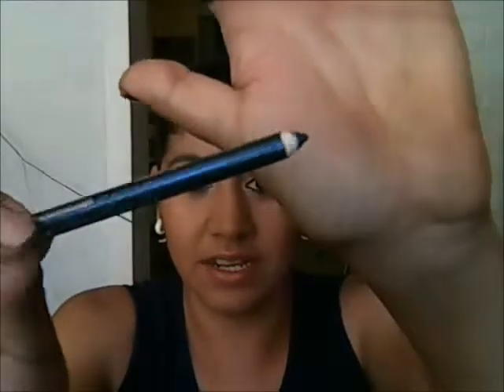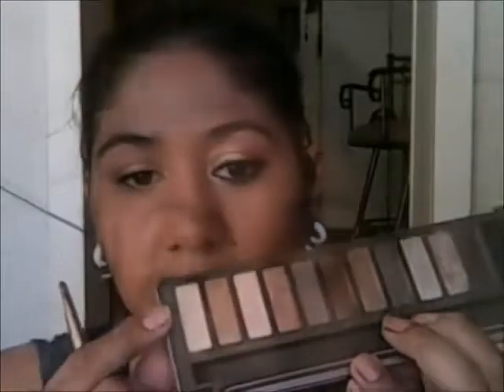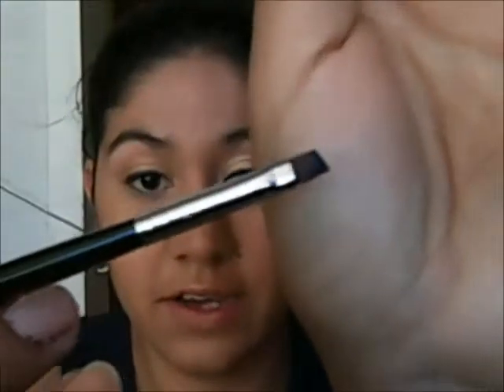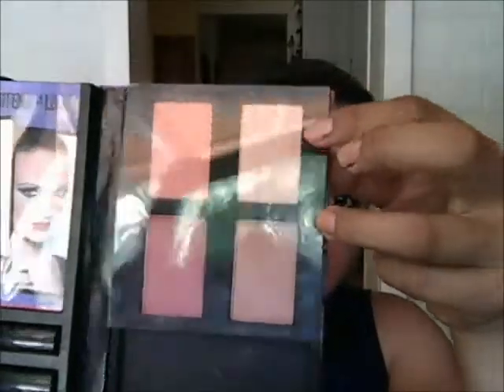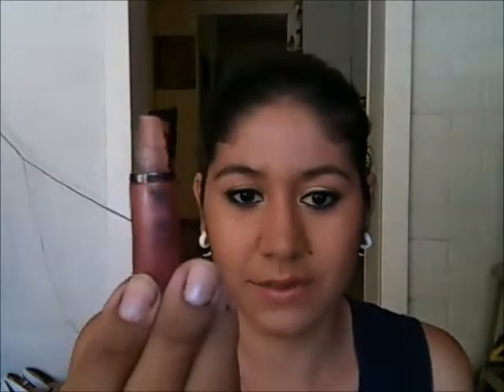Cute Robot - A Makeup Tutorial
"Like" my new Facebook Page for more updates!

Products Listed Below:
Urban Decay Primer Potion - Greed
MAC Rubenesque Paint Pot
NAKED 2 Palette - Half Baked, Foxy, Blackout
Tarina Tarantino Pencil Eyeliner - Cute Robot
Urban Decay Book of Shadows Vol. IV - Blue Bus
MAC Pigment - Shifting Sands
Smashbox Decades of Style - Highlight
L'Oreal Color Riche Balm - Caramel Comfort
Urban Decay Lip Junkie Lip Gloss - Naked